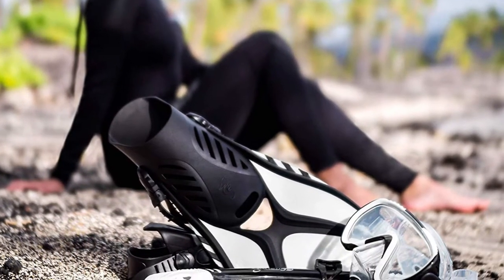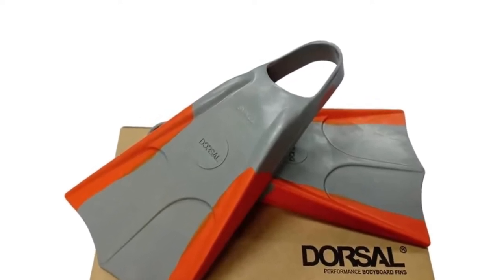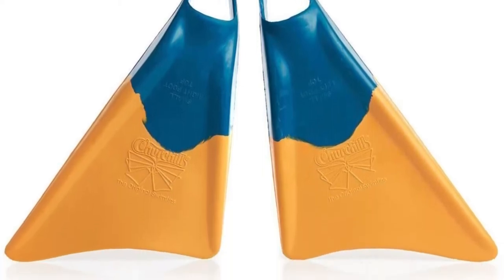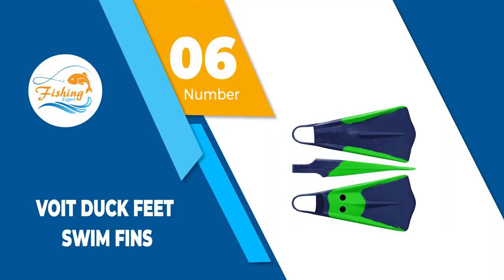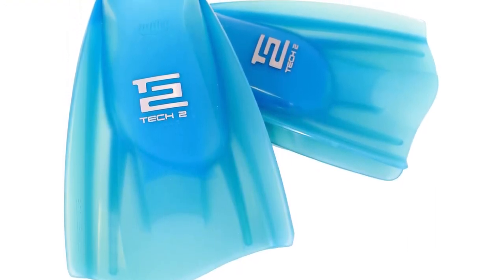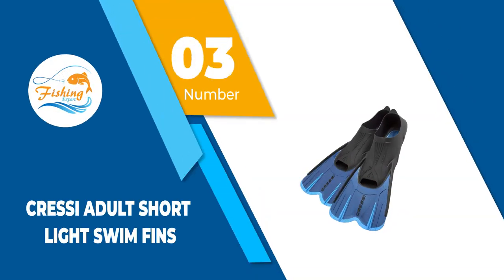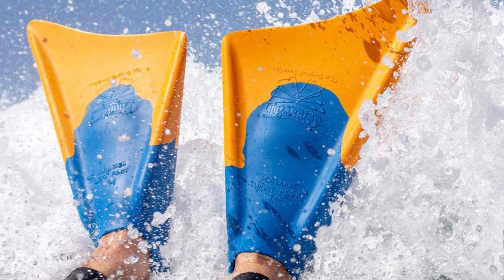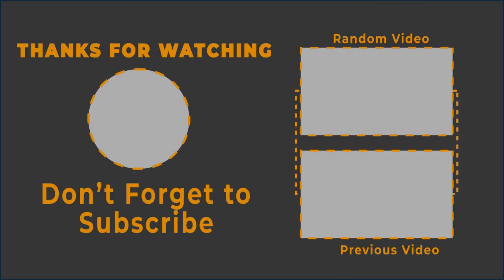Best Bodyboard Fins – Top Reviews & Buyer’s Guide!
Choosing your first bodyboard fins can be confusing and sometimes stressful, however, if you know what to look for then you will be able to ease the process for yourself. Keep in mind that the best bodyboard fins will have to either be high enough to reach your belly button when placed on the floor or fit between your knees and chin when held in front of you.

Moreover, there are some important points to remember when buying the best bodyboard fins and learning how to ride one. Firstly, if you are tall and choose a small bodyboard then you will risk dragging your legs behind in the water thus causing unnecessary drag. Secondly, if you have the budget then you could purchase several bodyboards. For example, a bigger bodyboard is recommended for small waves whereas a smaller bodyboard is better used with large waves.

Best Bodyboard Fins  List:

10. Dorsal Bodyboard Swimfins

9. KICKS Swim Fins

8. Churchill Makapuu Fins

7. Hubb Dubb Zero Swim Fins

6. Voit Duck Feet Swim Fins

5. Hydro-Tech Ocean Swim Fins

4. DaFin Swim Fin Pro

3. Cressi Adult Short Light Swim Fins

2. Churchill Makapuu Swimfins

1. Seavenger Voyager Snorkeling Set